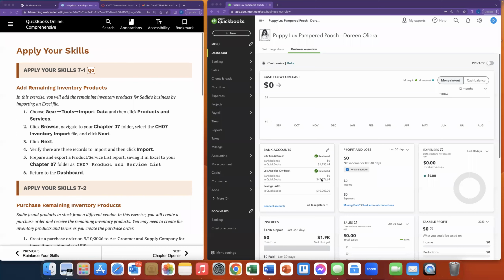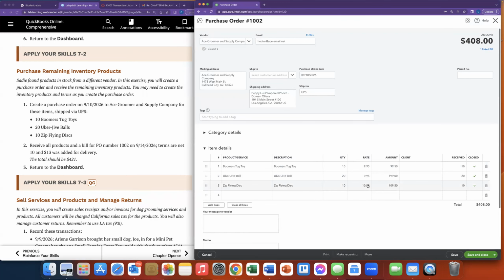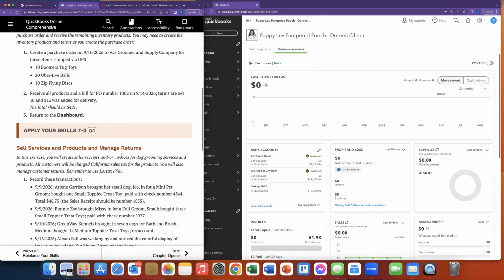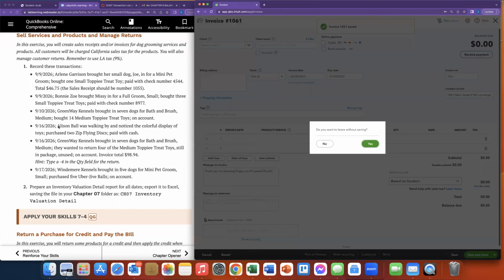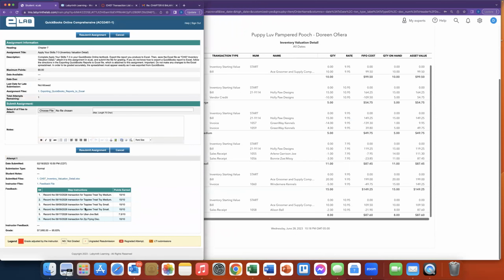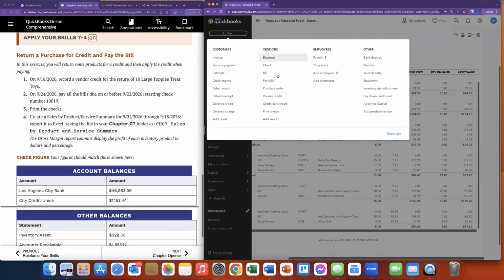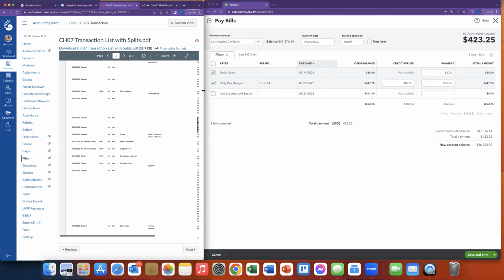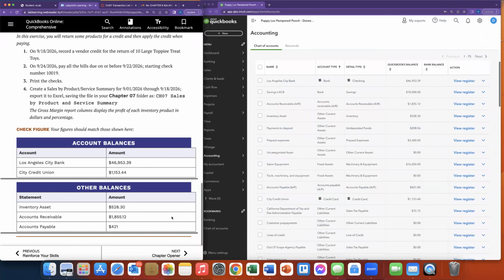ACG3401 QB CH07 AYS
Chapter 7 Apply Your Skills